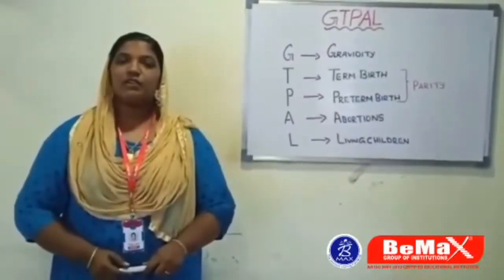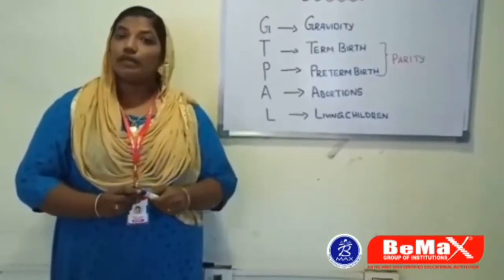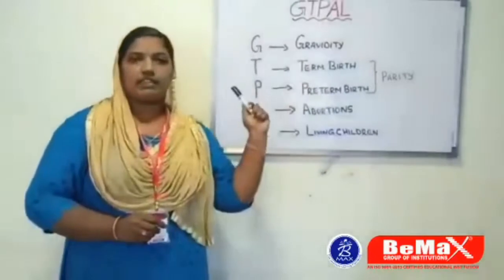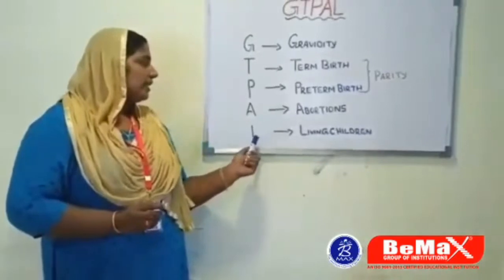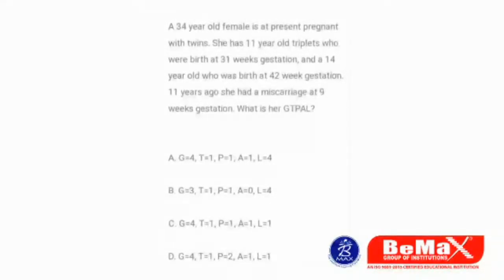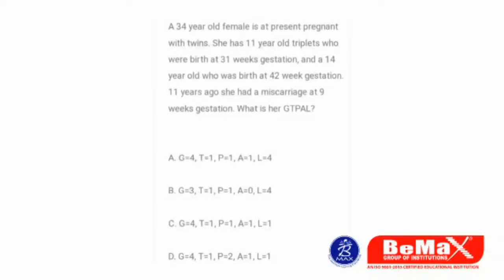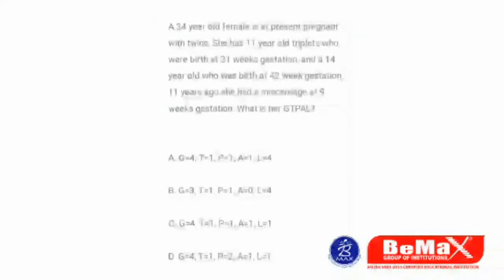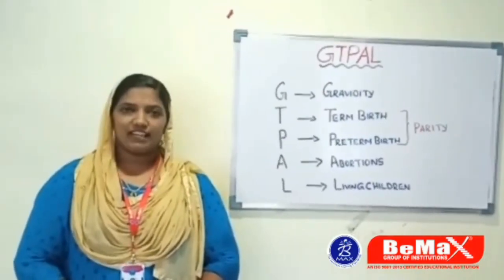How to score GTPAL in obstetrical assessment| BeMax Academy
GTPAL is an acronym used to assess pregnancy outcomes. As a nursing student, you need to know how to evaluate a scenario and calculate the GTPAL. It stands for Gravidity: number of times the woman has been pregnant (THIS INCLUDES CURRENT PREGNANCY, MISCARRIAGES, ABORTIONS and *twins/triplets count as one). G - Gravida. This is the number of times a woman has conceived, including any current pregnancy.
T - Term births. This is the number of times a woman has carried a pregnancy to at least 37 weeks gestation and delivered.
P - Preterm births. This is the number of times a woman has delivered before 37 weeks gestation, but after 20 weeks gestation.
A - Abortions. This is the number of times a woman has lost a pregnancy, whether it was elective or spontaneous (miscarriage), before 20 weeks gestation.
L - Living children. This term states 'living children,' but what it really is referring to is live births.
We are ensuring a fastest process at lowest cost with a 24 X 7 customer support. Bemax Placement Assistance wing has paved the way for many students to reach their destination places for free of cost.